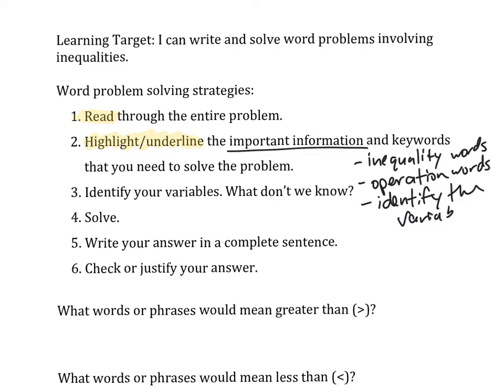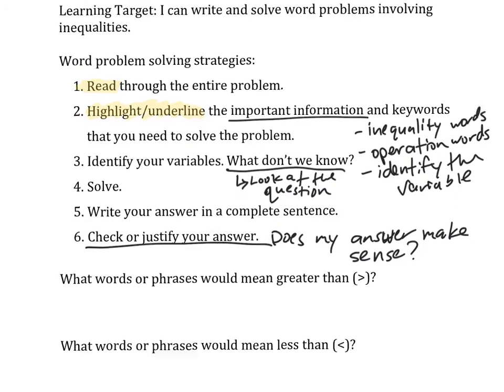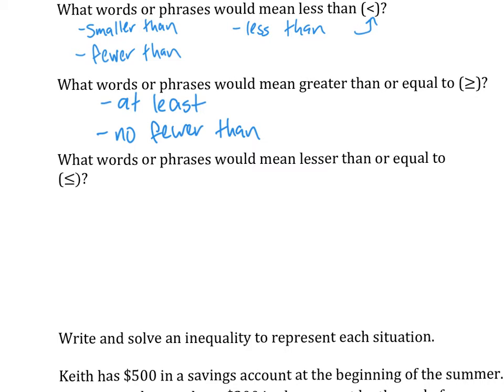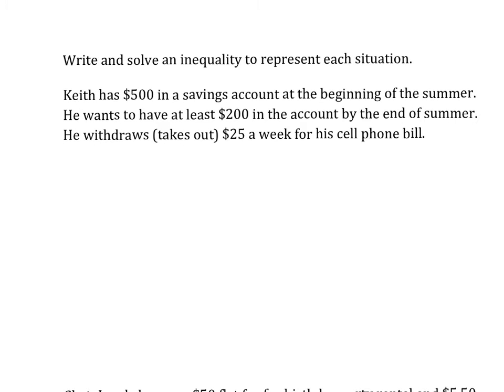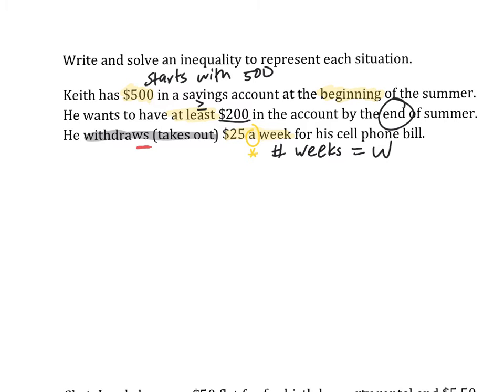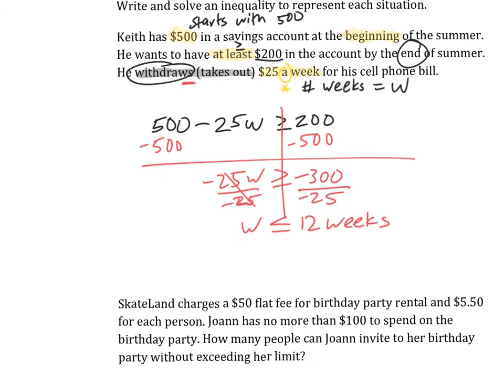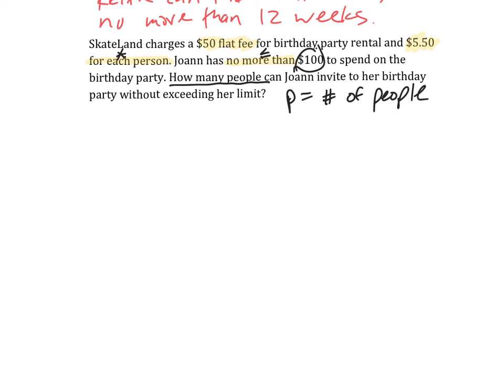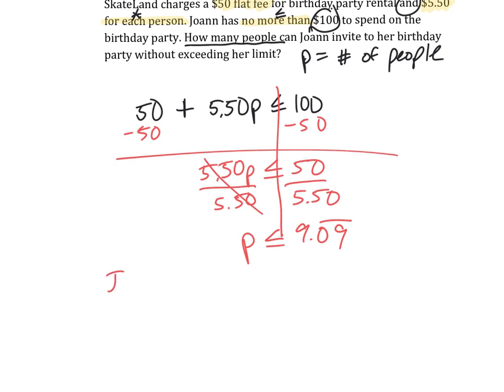Inequalities word problems